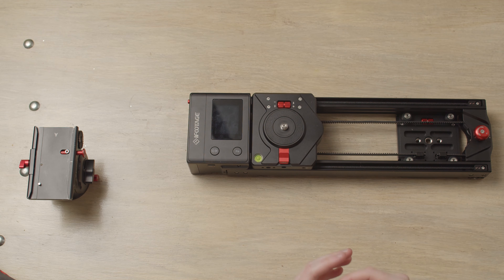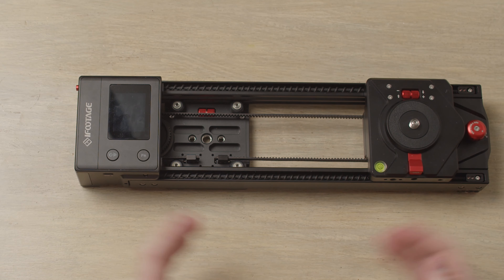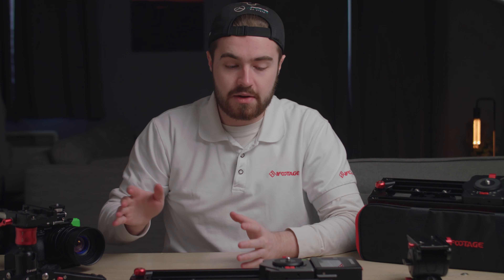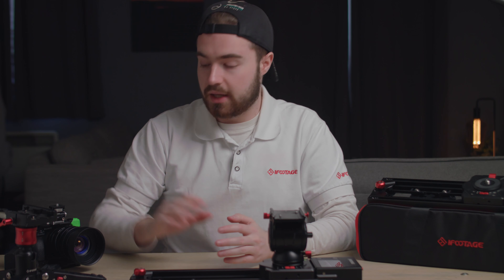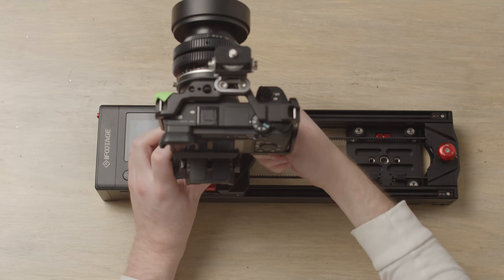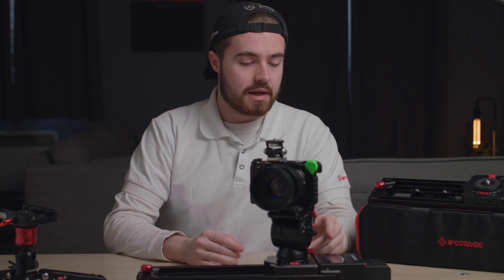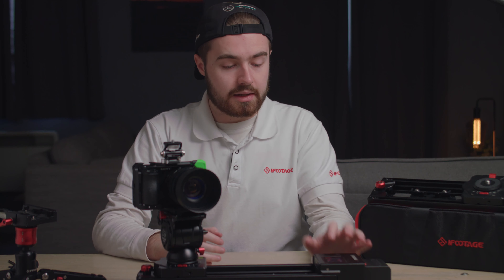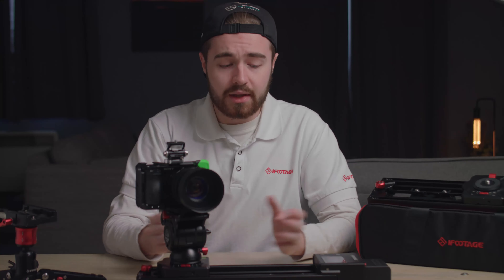iFootage Shark Slider Nano - Quick start guide to gesture learning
Sam from iFootage gives us an introduction to gesture learning and an easy to follow demo on how to set the Shark Slider Nano to produce perfect and repeatable parallax movement - ideal for interviews and as a remote second camera.